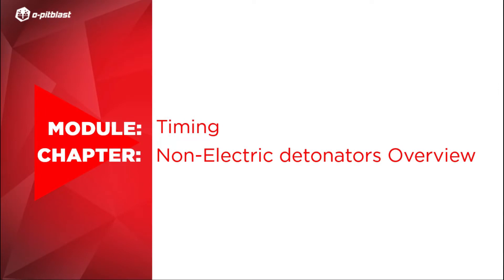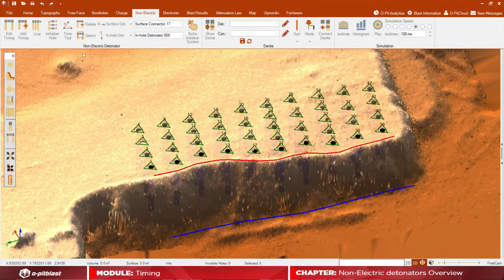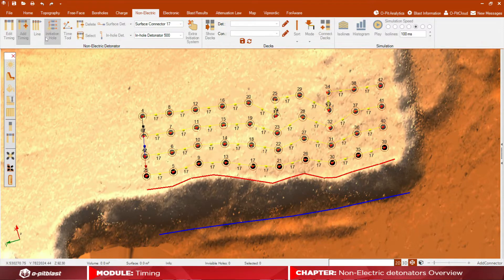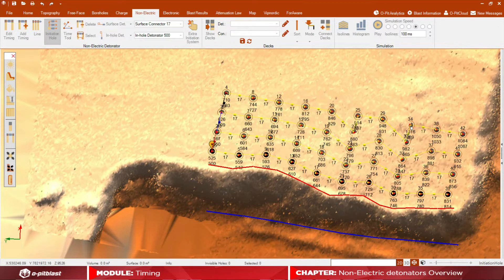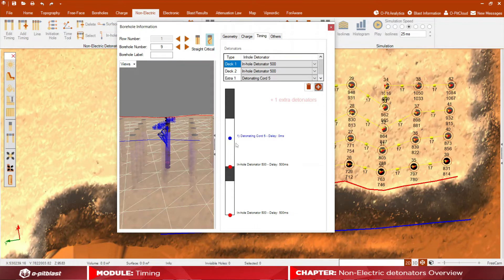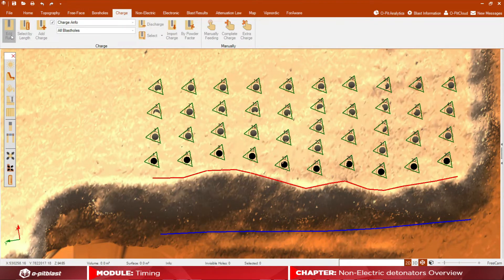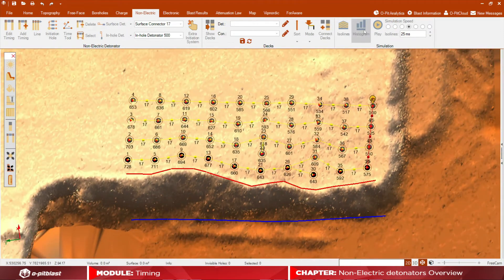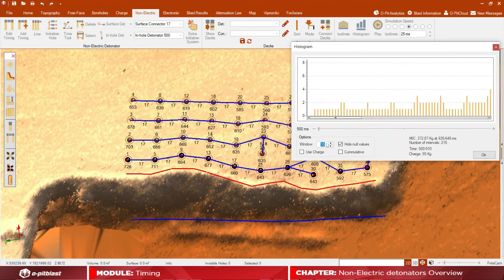Video 18 Timing Module Non electric detonators overview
In this video, you will be able to get a sense of how to apply the tools contained in our Non-Electric module.

00:00 - Intro
00:10 - Title
00:20 - Deck Connection
00:53 - Add Timing
01:43 - Initiation Hole
02:00 - Play Time Simulation
02:11 - Time Isolines
02:36 - Add Extra Detonators
03:24 - Line Connections
04:25 - Histogram
05:00 - Outro